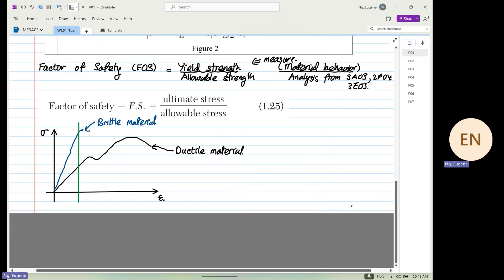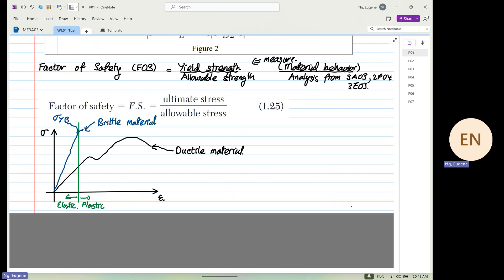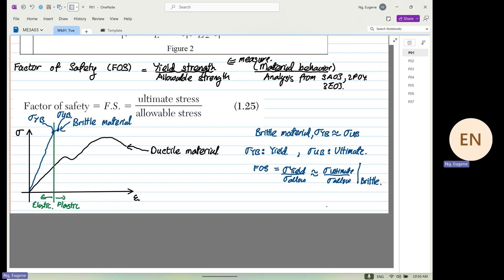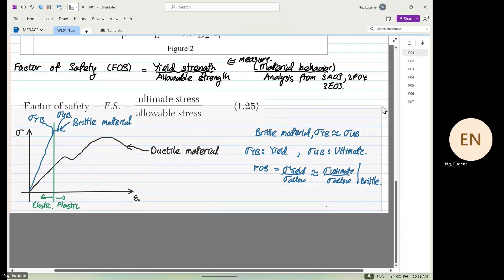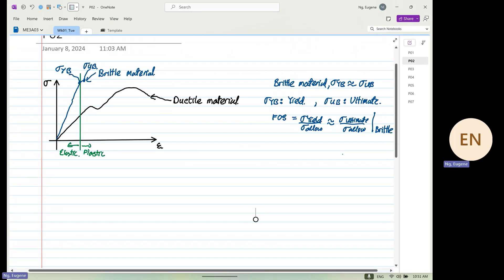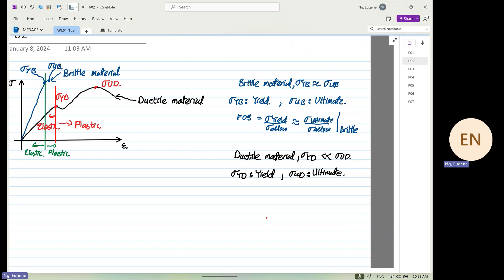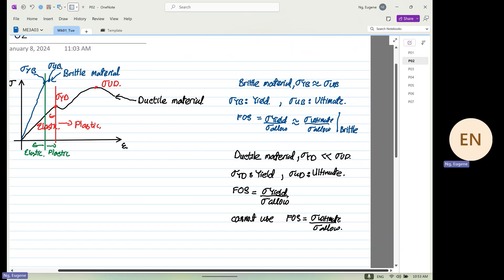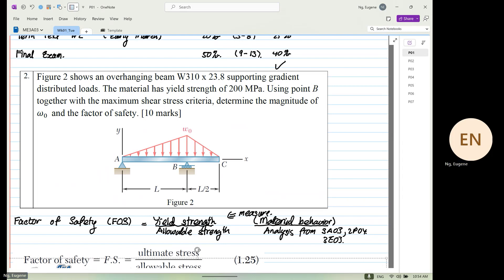Wk01 Tue P02